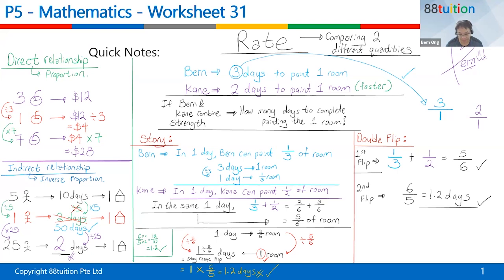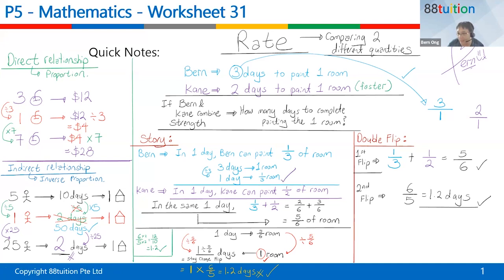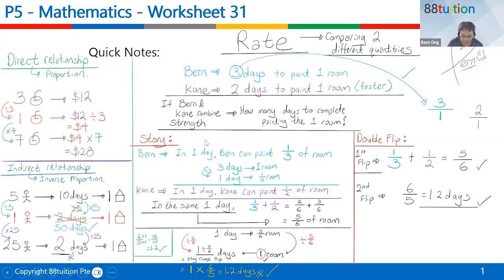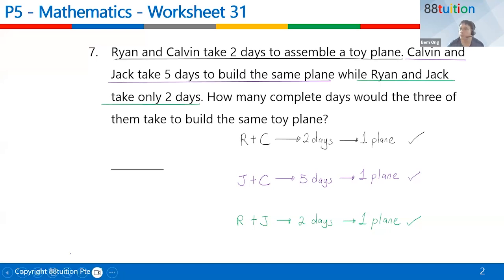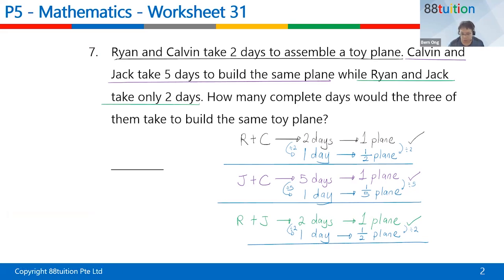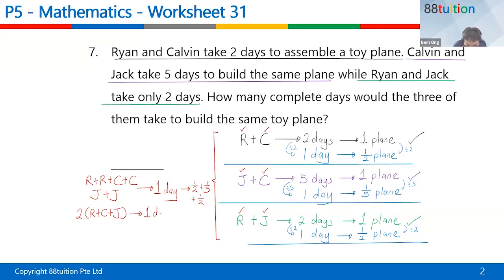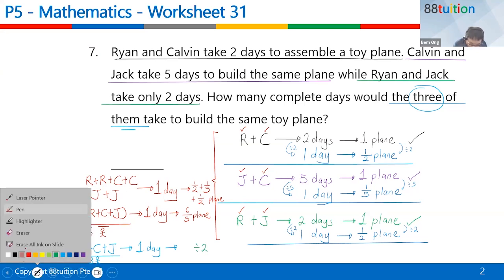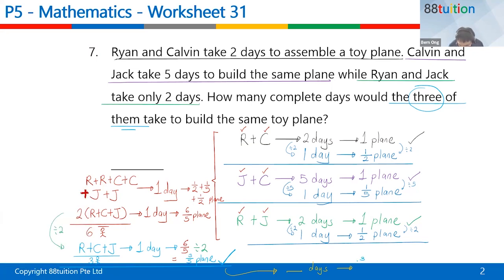P5 - Group A - Mathematics - Tutorial 32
Highlights Of This Tutorial :

Average
Learning Objectives
• Calculating the Average
• Find the total amount given the Average and the number of items
• Solving word problems involving Average